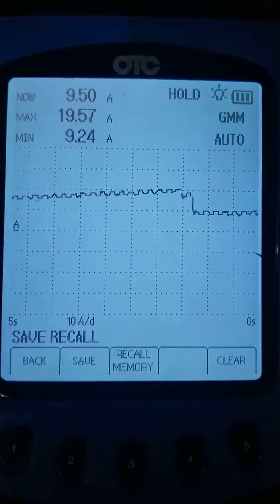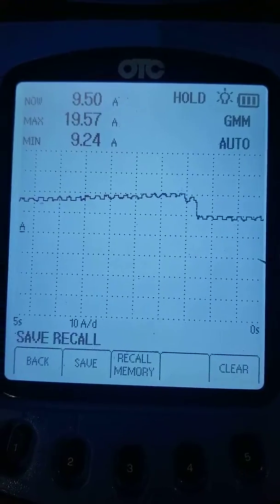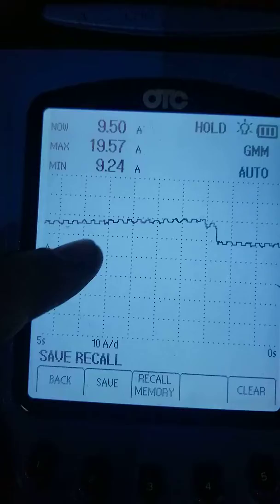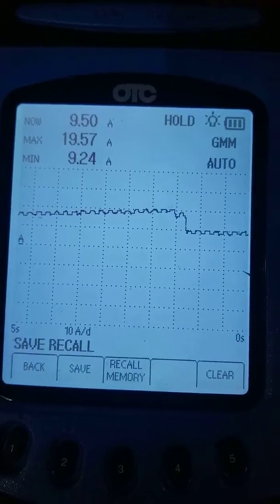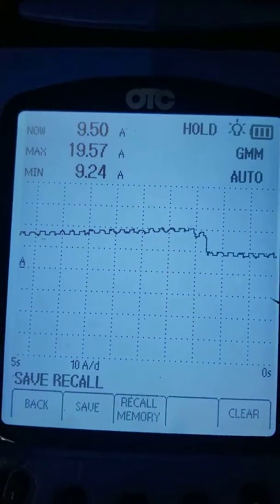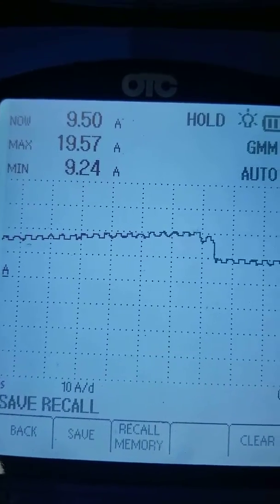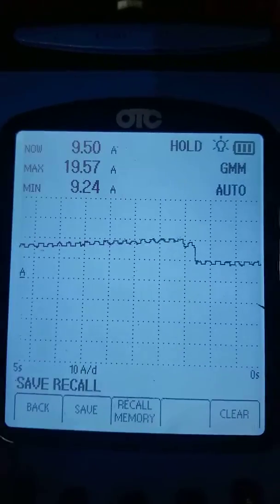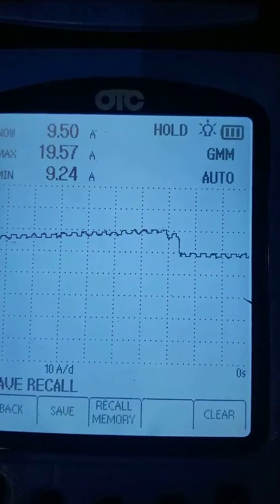Oscilloscope: A very needed tool in today's complex can bus devices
Share were the oscilloscope is helping us isolate a very difficult issuev